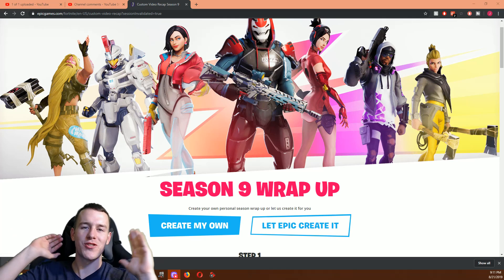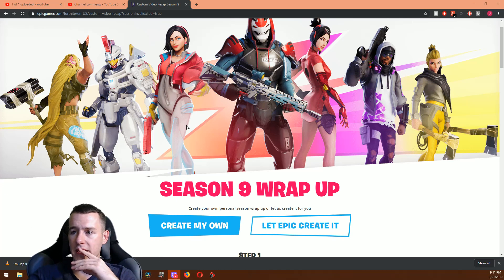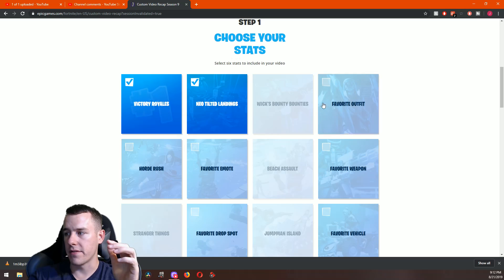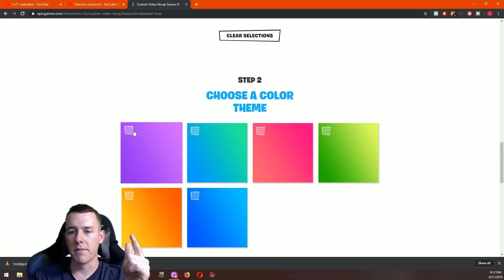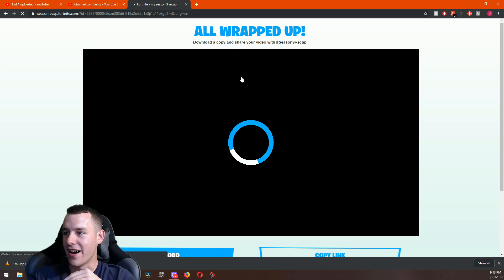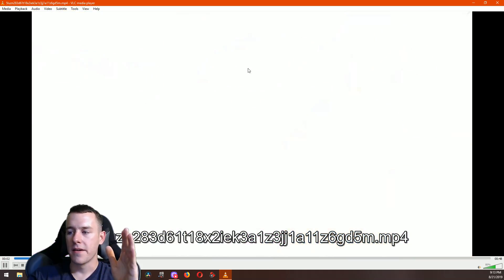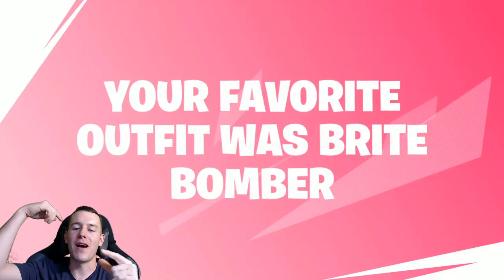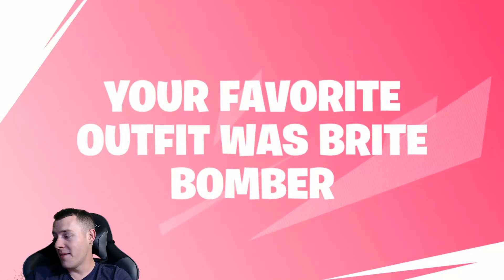How To Get Your Fortnite Season 9 Recap Video!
I love playing with viewers on Fortnite! I don't care what platform you play on whether it be Xbox, Playstation, PC, Nintendo Switch, or Mobile on an IPad, IPhone, or Android device I will play with anyone. Also I don't mind playing whether you have a controller or keyboard I am just always amazed by how well you guys do with what you have! I play on the NA West Servers most of the time but I can play on NA East as well!

Donations are really appreciated but not required at all I just ask that you have fun and enjoy the stream!

You can usually catch me streaming around 5PM Mountain Time till late night when I am usually playing in Zone Wars that you can join. Hitting the bell icon will always let you know when I am live. I appreciate each and every one of you that watches or subscribes to me!

I try and livestream almost every day usually Fortnite but occasionally other games too, currently I am playing a lot of Dark Souls 3, PUBG, Stardew Valley, Ring of Elysium, and Sekiro Shadows Die Twice. I will be playing the new borderlands 3 game and a bunch of other new games when they come out as well.

My name is Joey Todd I stream because I love meeting and playing with new people. I try to always be a positive streamer and a good example. I have been playing fortnite since it came out but took a break from it till season 3 or so when I started playing again and I have been playing ever since, but I am brand new to streaming. I play a lot of squads most of the time but I also do Duos, Solos, Customs, Scrims, Team Rumbles 1v1s and all Limited Time modes. I will also be trying my hand at Arenas on the next season and hoping to get to Division 1 someday!

A little bit about myself:
I am really into technology and gaming in general and always stay up to date on the news for it.
I love animals and my passion is to work with foxes someday rehabilitating them.
I love to fly homemade FPV Drones and I am open to answering any questions you might have about them.
I spent a lot of time doing freerunning and parkour when I was younger and can still do backflips, wall flips, front flips, and butterfly kicks. Let me know if any of you want some tutorial videos on any of them but I cannot be held responsible if you hurt yourself attempting any of them.
I love playing Fortnite and other video games.
I own a PS4, Xbox One S, Xbox 360, PS3, PS2, GameCube, Nintendo Switch, New Nintendo 3Ds XL, PS1 and a gaming PC.
I build PC's for friends sometimes so let me know if you need help picking out parts for your build.

A lot of you have asked about switching to PC and what PC you should get to play fortnite
Fortnite Gaming 1080P at 60-90 FPS
Fortnite Gaming and Streaming 1080P at 60-120 FPS
Fortnite Gaming and streaming at higher that 120 FPS (WHAT I HAVE)

Computer Specs
CPU: Intel Core i7-8700K CPU @ 3.70GHz
RAM: Corsair Vengeance 2X16GB 3200MHz
GPU: NVIDIA GeForce RTX 2080
Monitor: Dell S2417DG @2560x1440 144Hz
Keyboard: Razer Ornata Chroma
Mouse: Razer Naga Hex V2
Mouse Pad: Razer Goliathus Chroma
Headphones: Sennheiser Game Ones
Webcam: Aukey 1080p Webcam
Chat Monitor
I love to answer questions from viewers about any of my hobbies!

Some rules:
Please no self-promotion.
I try to stay family friendly with no cursing and will not be able to play with you if you do.
Don't be toxic

All rules subject to change without notice